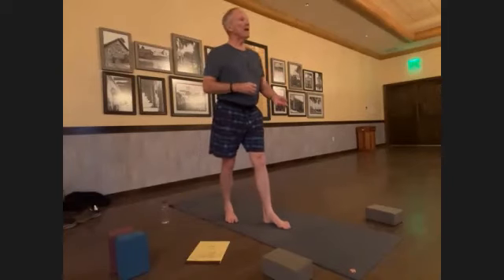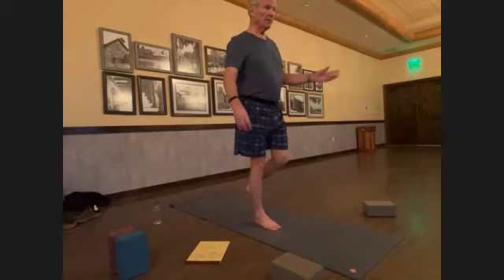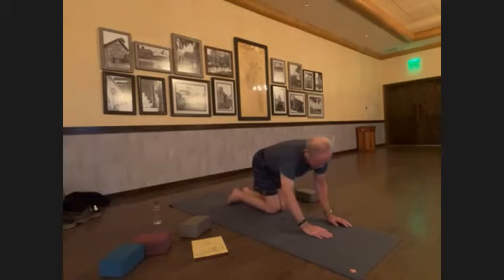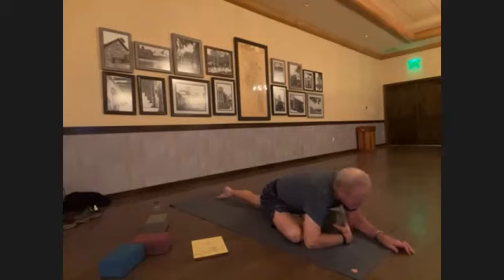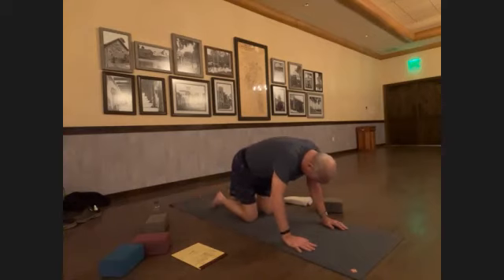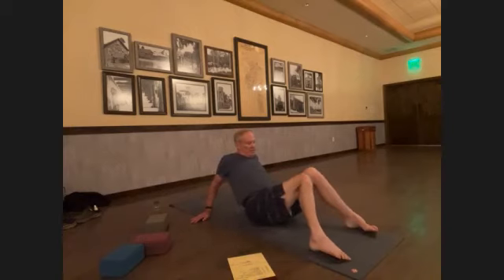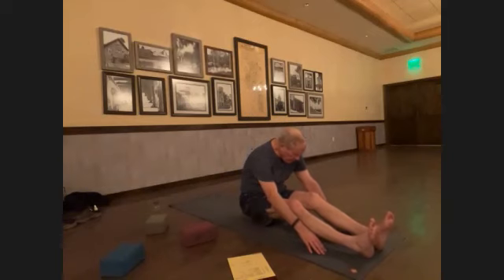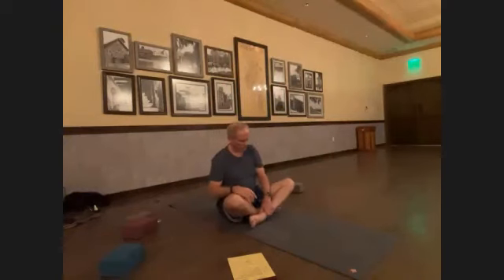20220208 Yin Yoga & Balance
You postural muscles are those that keep you upright and safe from falls. The Balance part of the class engages those muscles to make them stronger and protect you. But, if you lack adequate flexibility, that strength can cause you to lose balance more easily. Today's Yin practice addresses those same muscles in long holds to stimulate new growth in your fascia to improve your mobility.